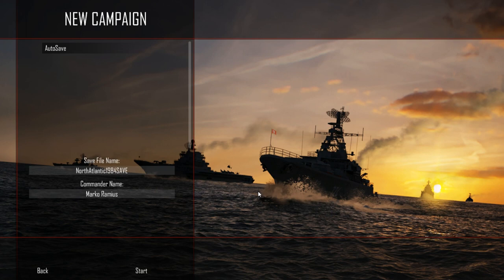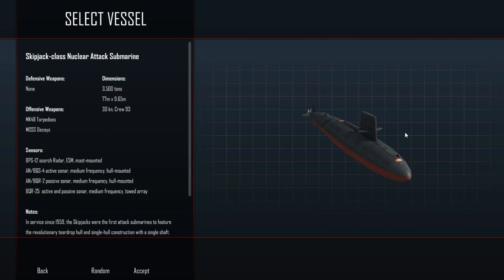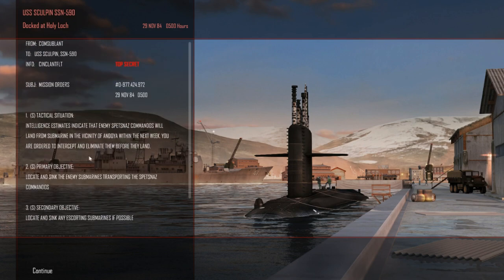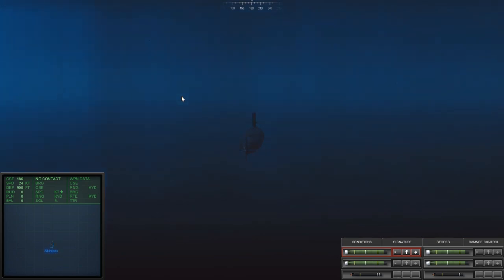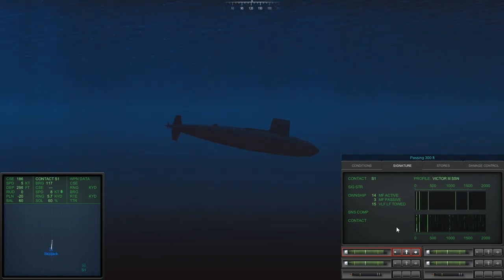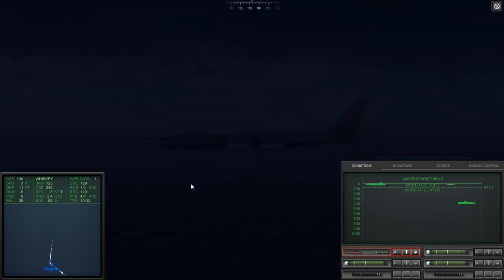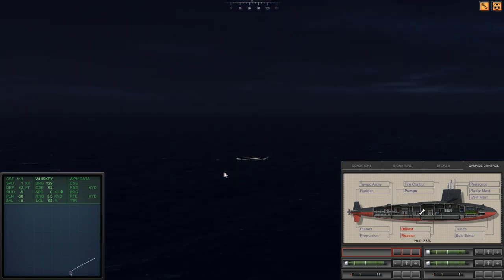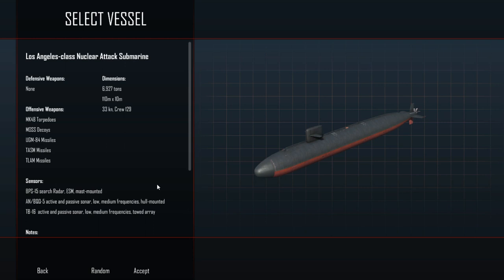Cold Waters: A Comedy of Errors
In this video I continue my stream from Cold Waters the brand new Killerfish Games real time strategy game, Cold Waters. Cold Waters puts you in the shoes of an American Submarine Captain during one of two hypothetical third world wars and is the spiritual successor to the old Microprose classic Red Storm Rising.

This video is a rather embarrassing one as I get my brand new submarine sunk due to a series of idiot keystroke mistakes. It was truly a comedy of errors.